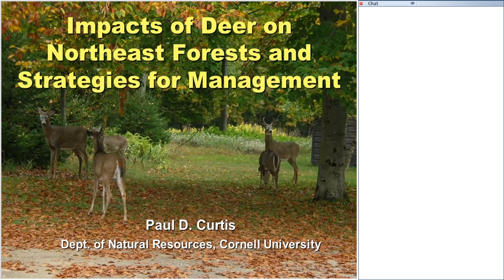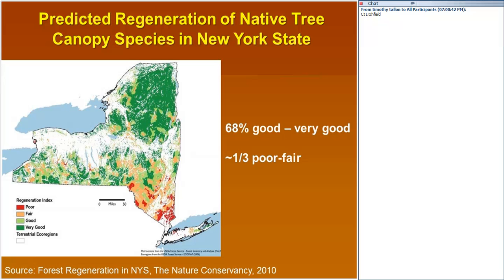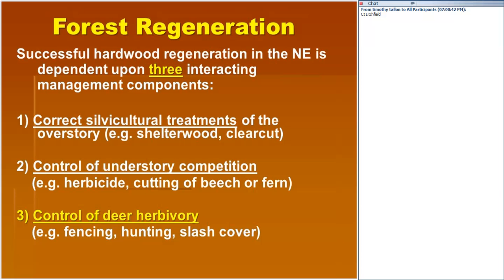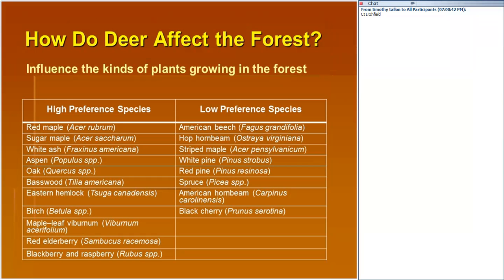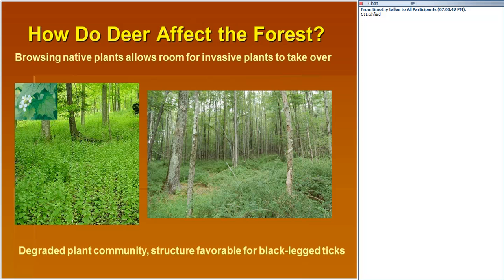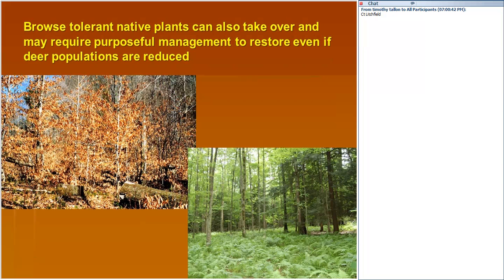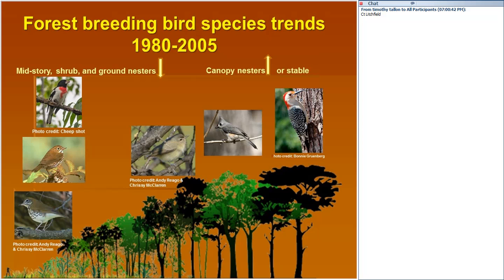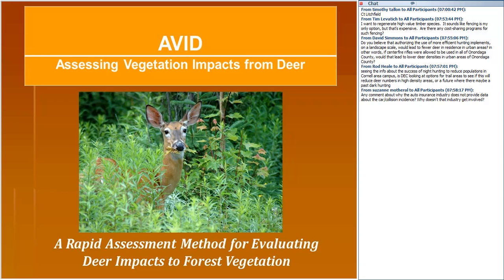Impacts of deer on northeastern forests and strategies for control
Impacts of deer on northeastern forests and strategies for control.  Deer have been shown to cause significant negative impacts to forest regeneration in northeastern forests.  Chronic overbrowsing reduces both plant and animal abundance, and these legacy effects can last long after deer numbers are reduced.  Landowners should manage deer numbers on their property at levels the forest can sustain.  Aggressive hunting programs, or in some cases deer damage permits, may be needed to lower deer numbers and impacts to acceptable levels.  There is no quick and easy solution unless deer can be fenced out of regeneration areas, and this usually is not economically feasible.  In many parts of NYS, if landowners do not manage deer, then successful forest regeneration of diverse hardwood trees is unlikely. Presented June 15, 2016 by Dr. Paul Curtis, Cornell University, Department of Natural Resources, Cornell University Cooperative Extension.